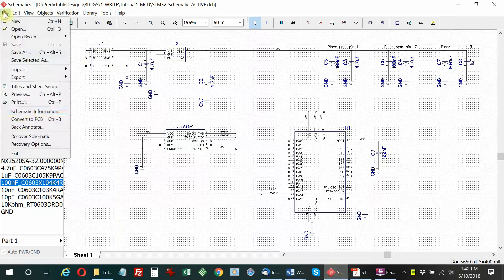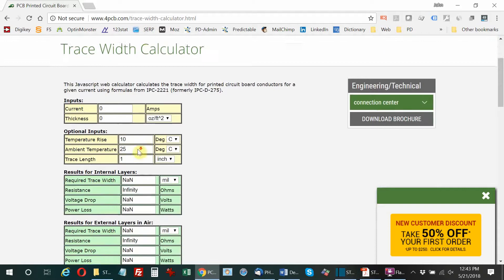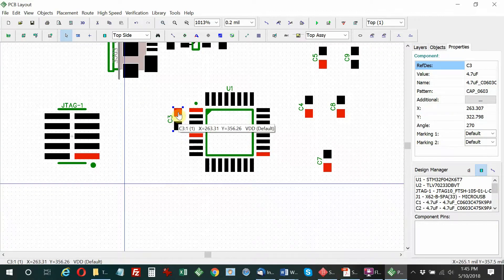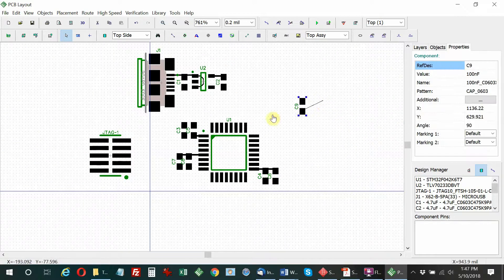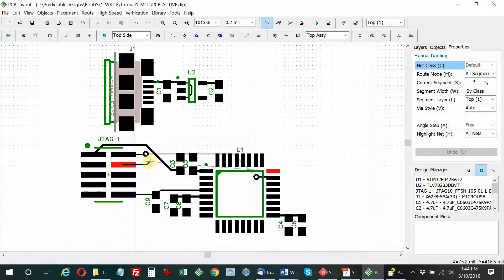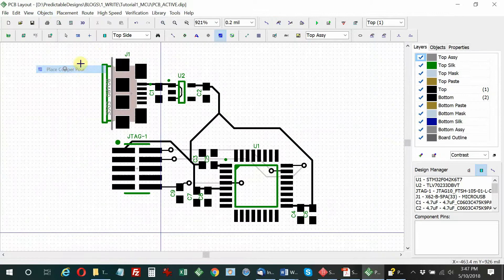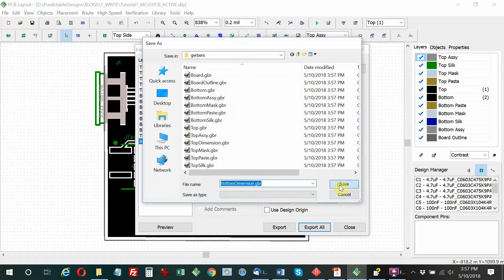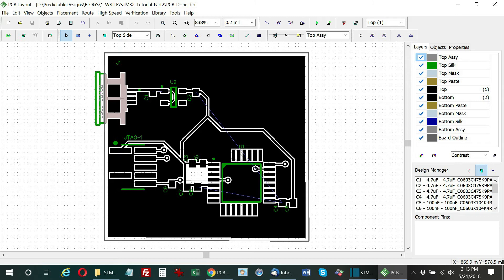Tutorial - How to Design Your Own Custom Microcontroller Board (Part 2)